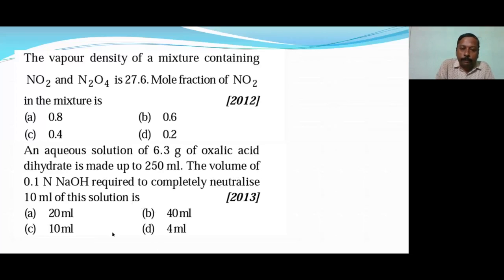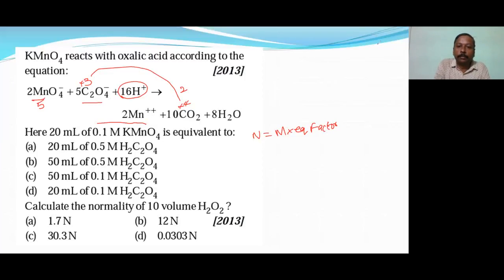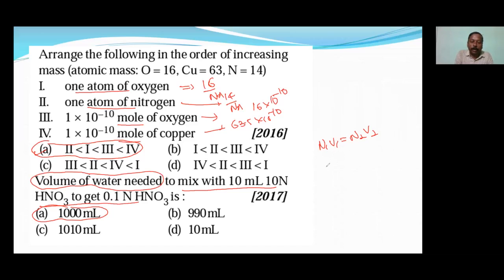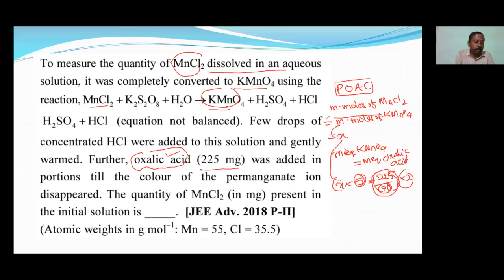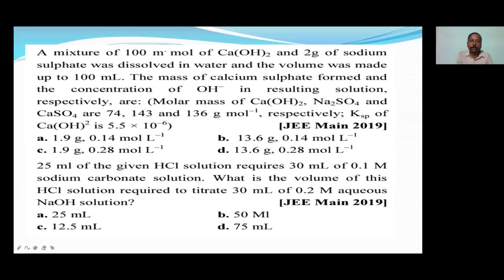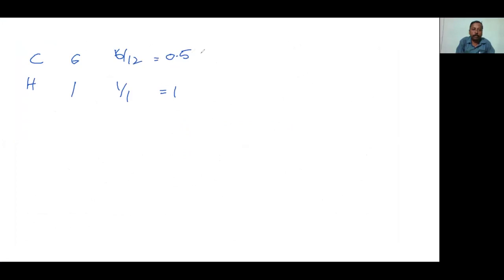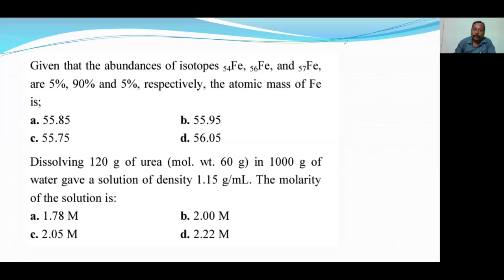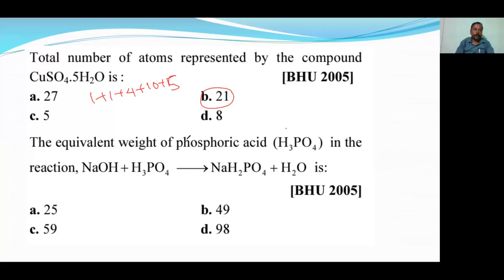STOICHIOMETRY(Mole Concept) PREVIOUS YEARS EXAMS QUESTIONS (PYQ'S) SOLVED WITH TRICKS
STOICHIOMETRY
PREVIOUS YEARS EXAMS
QUESTIONS (PYQ'S)
SOLVED WITH TRICKS

1.Percentage Strength of Oleum